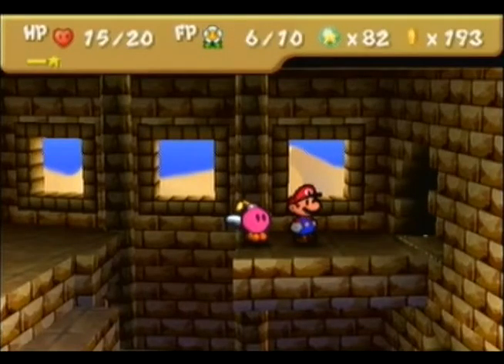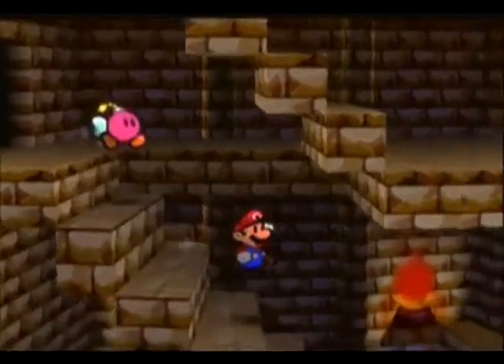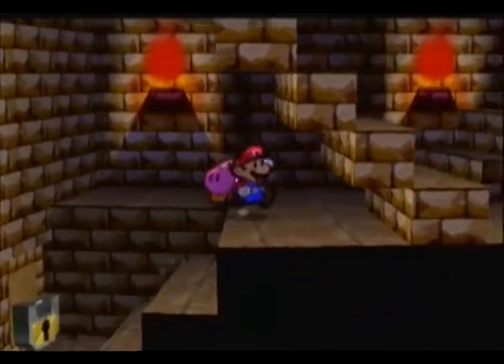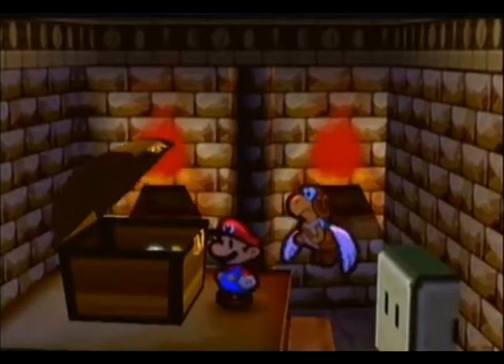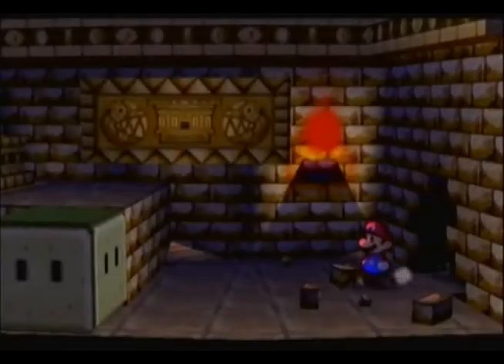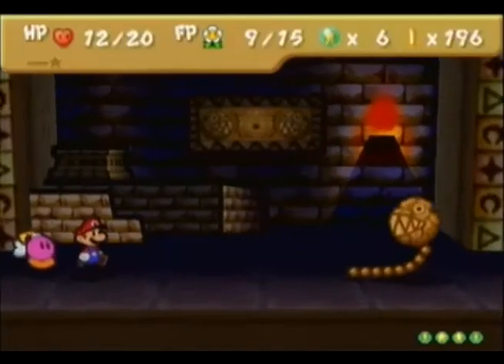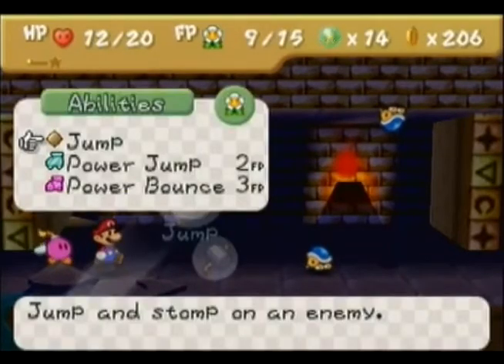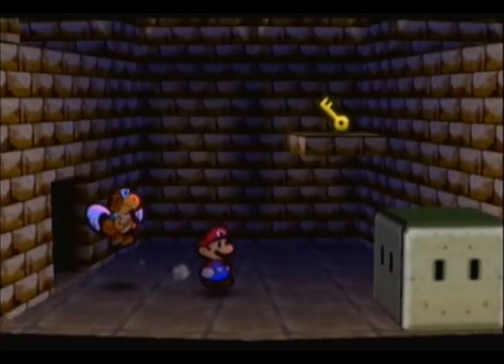Let's Play Paper Mario-Chapter 2-part 5